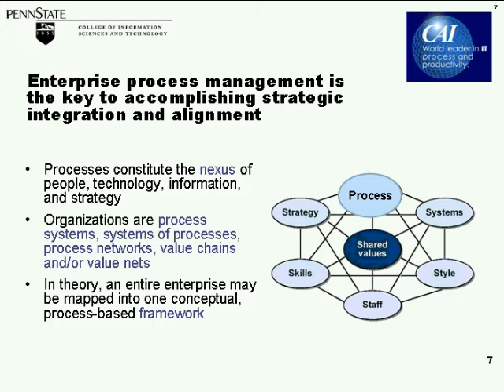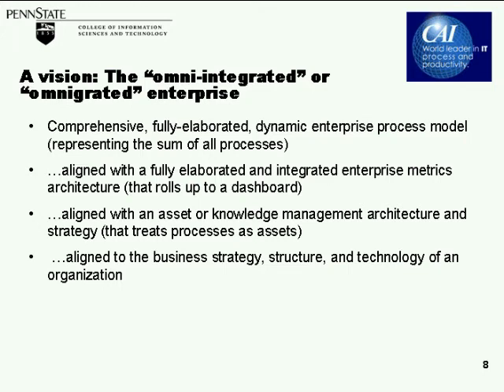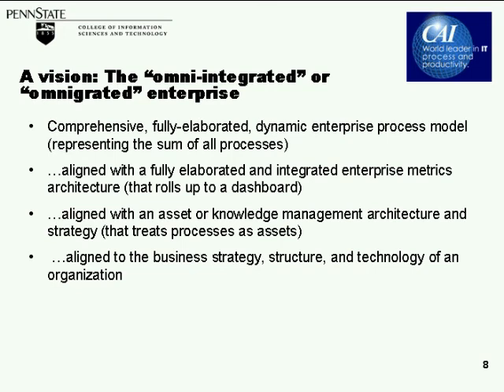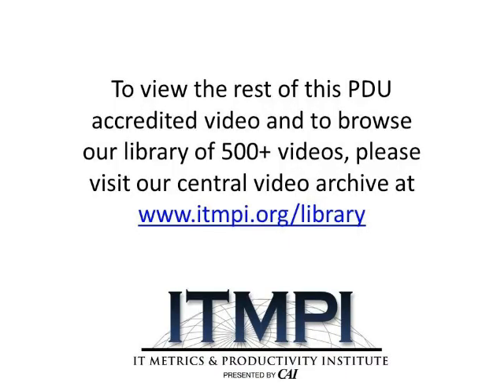Business Process Architecture Management: Methodologies and Best Practices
Business process architecture management involves the development and maintenance of enterprise-wide process models, measures, and supporting resources. There is a lack of awareness regarding the creation, use, and potential benefits of enterprise-wide process architectures. This webinar with Dr. Shawn Clark addresses the fundamental business question "What are the potential benefits of business process architecture and how may they be achieved?

ABOUT THE PRESENTER:
Shawn Clark is currently a professor of practice at Penn State University's College of Information Sciences and Technology and a founding member of the Enterprise Informatics and Integration Center at Penn State, an applied research group seeking to actively engage industry and non-profit leaders to address critical issues in enterprise process management, knowledge management, and decision making. At Penn State, Clark teaches courses in systems development, IT project management, professional services theory and practice, and enterprise process management. Clark's current research focuses on anticipatory socio-technical clue detection engines, enterprise process architecture visualization and alignment, and sensemaking via functional hierarchies. Clark has consulted with reputable organizations such as IBM, Ford Motor Company, U.S. Marine Corps, Chubb Insurance, Providence Gas, Brooklyn Union, and many others. He also works as an Executive Education professional at Penn State, providing training on the alignment of IT and business strategies and architectures. Clark earned his Ph.D. in Business Administration at Penn State, and his Masters of Organizational Behavior and Bachelors of Science degrees at Brigham Young University.